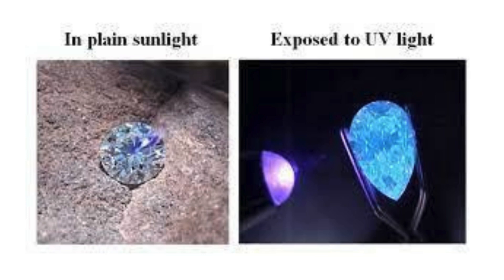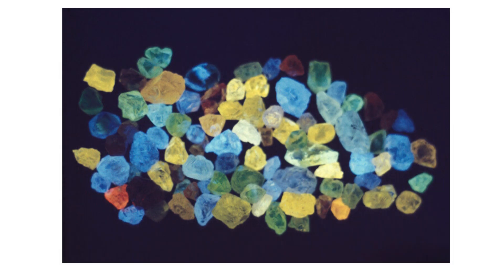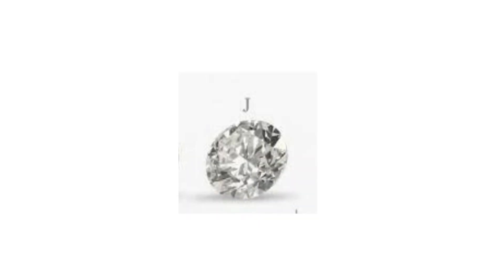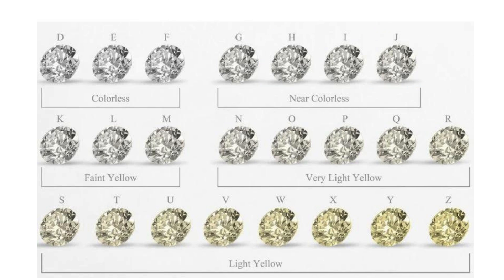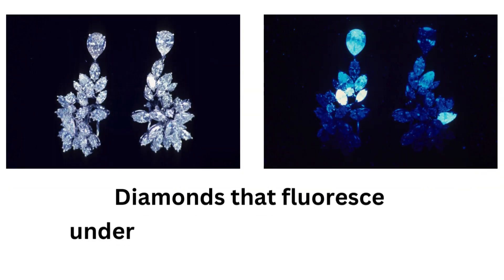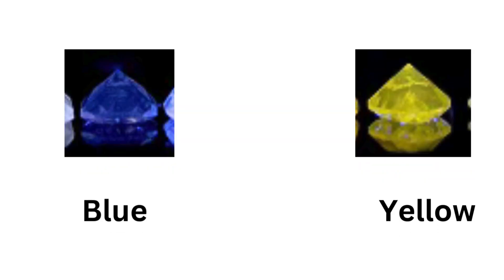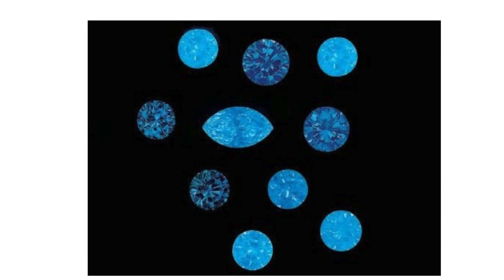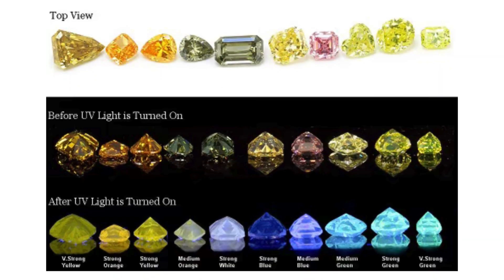Fluorescence in Diamonds : Diamond Tutorial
Illuminate the fascinating world of diamonds with our latest YouTube video, 'Fluorescence in Diamonds: Unveiling the Radiant Glow.' 💎✨ Join us on an exploration of the captivating phenomenon of fluorescence and its impact on diamonds. From the science behind this unique feature to its effects on color and appearance, our expert insights will shed light on everything you need to know about fluorescence in diamonds. Whether you're a seasoned gem enthusiast or a curious explorer, this video is your guide to understanding how fluorescence adds an extraordinary dimension to the beauty of diamonds. Discover the secrets that lie within each glowing facet and gain a deeper appreciation for the magical allure of these radiant gemstones. Illuminate your knowledge and let the brilliance of fluorescence captivate you!